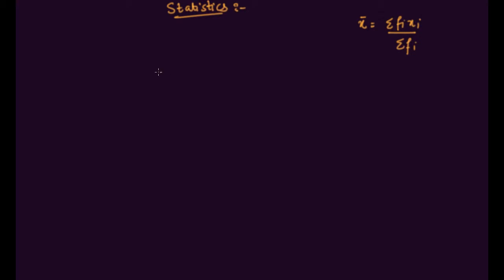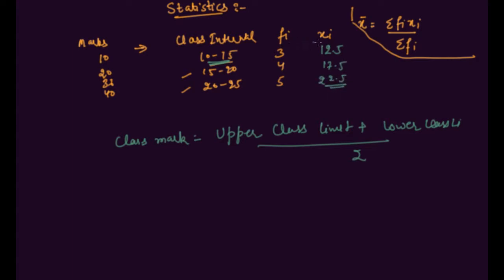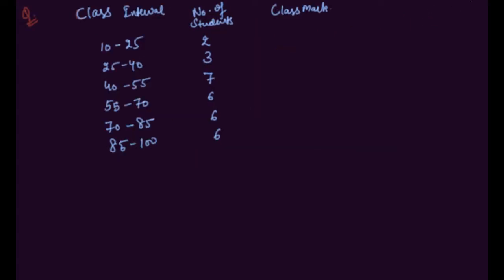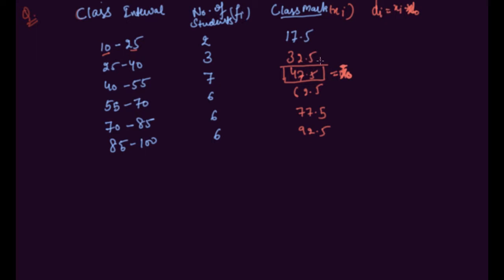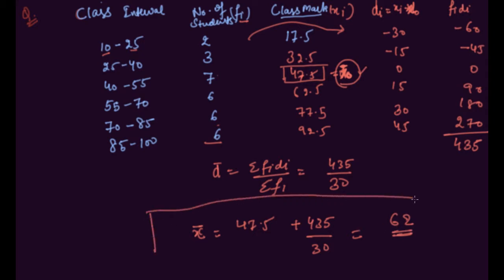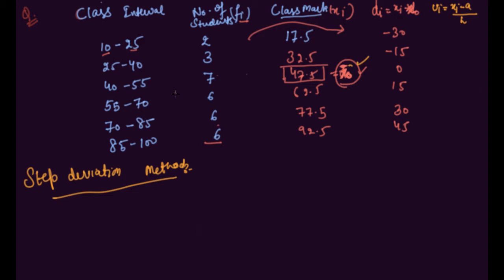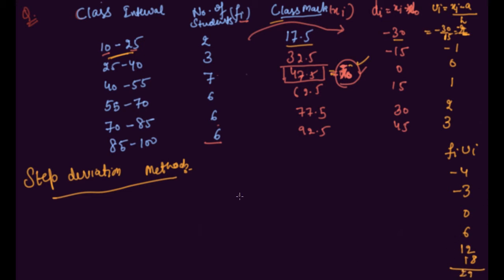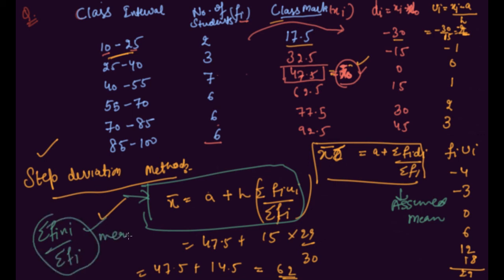Assumed mean method and Step deviation method2